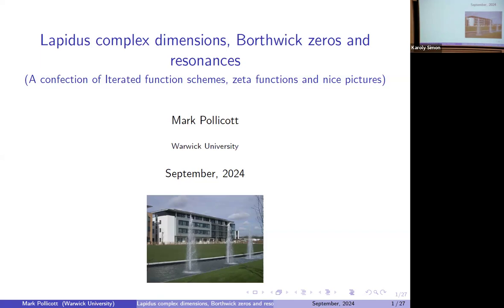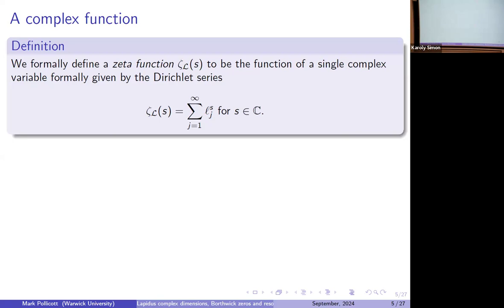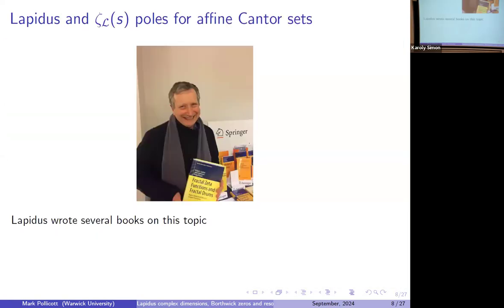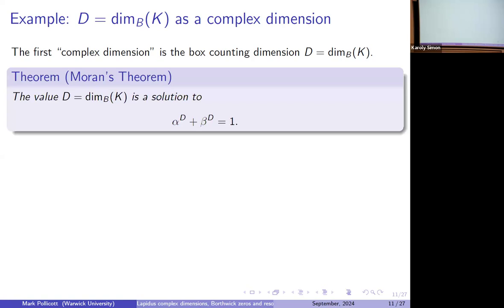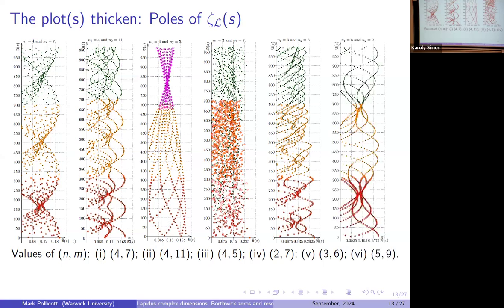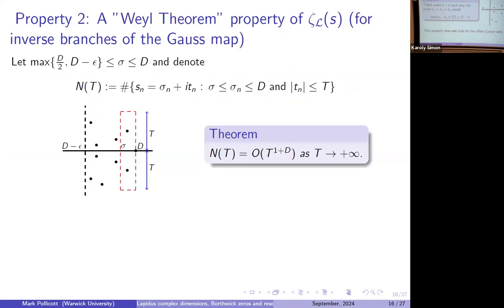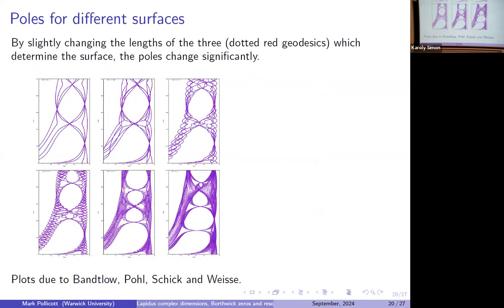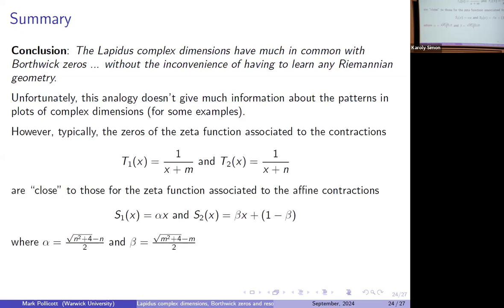WGDRF 2 | Mark Pollicott - Lapidus complex dimensions, Borthwick zeros and resonances